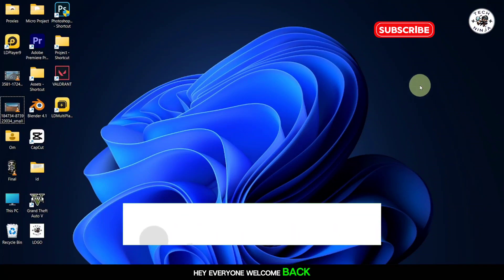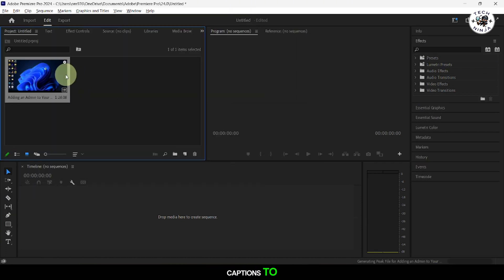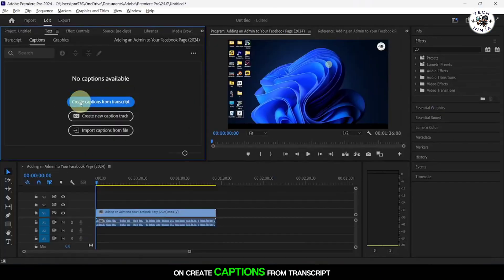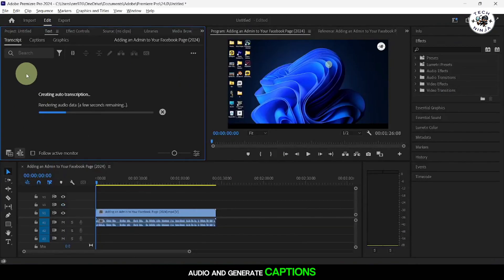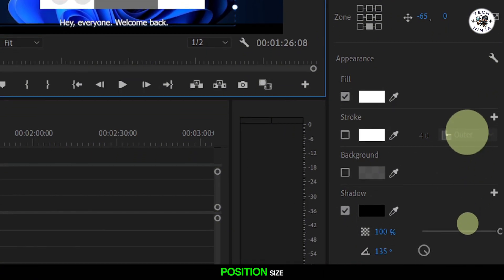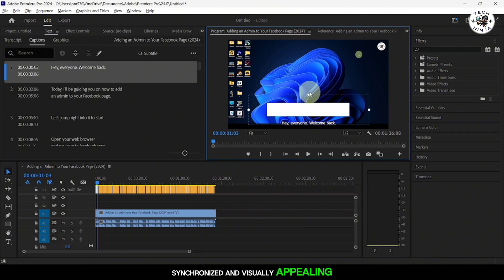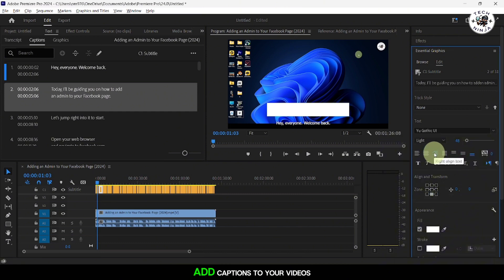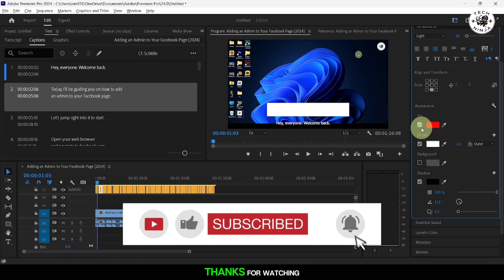Add CAPTIONS in Premiere Pro (2024)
How to Add CAPTIONS in Premiere Pro

Learn how to enhance accessibility and engagement in your videos by adding captions in Adobe Premiere Pro! Captions, including subtitles and closed captions, make your content more accessible to a wider audience and improve viewer engagement. In this step-by-step tutorial, we'll guide you through the process of adding captions to your videos using Premiere Pro's captioning tools. Discover how to create, edit, and customize captions for professional-looking results. Elevate your video content with captions that enhance comprehension and accessibility!

Timestamp:-
0:00 Intro
0:08 How to Add Captions in Premiere Pro

"Hey everyone, welcome back! In today's tutorial, I'll guide you through the process of adding captions to your videos in Premiere Pro. Let's dive right in!"

Step 1: Import and Add Video
"To begin, open Premiere Pro and import the video you want to add captions to. Drag and drop the video onto the timeline."

Step 2: Access Captions Feature
"Next, navigate to the 'Text' menu at the top of the screen and select 'Captions' from the dropdown list."

Step 3: Create Captions from Transcript
"In the Captions panel, click on 'Create Captions From Transcript.' You'll be prompted to transcribe the audio. Click on 'Transcribe' to proceed."

Step 4: Generate and Import Captions
"Premiere Pro will analyze the audio and generate captions. Once the process is complete, the captions will be automatically imported onto your video timeline."

Step 5: Adjust Caption Settings
"To customize the captions, select the caption track on the timeline. Use the side panel to adjust settings such as caption position, size, font, color, and timing."

Step 6: Preview and Fine-Tune
"Play back your video to preview the captions. Make any necessary adjustments to ensure the captions are synchronized and visually appealing."

Step 7: Export with Captions
"Once you're satisfied with the captions, you can proceed to export your video. Premiere Pro will include the captions in the final exported file."

"And there you have it! You've successfully learned how to add captions to your videos in Premiere Pro. Captions are essential for accessibility and improving viewer engagement.